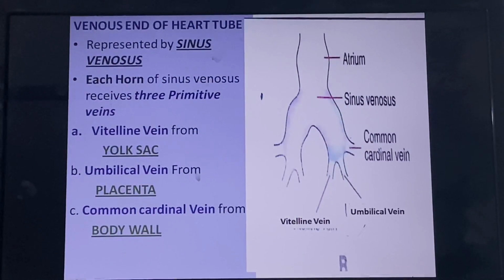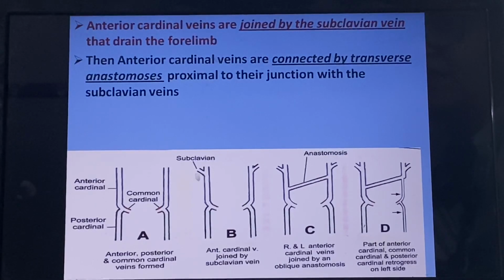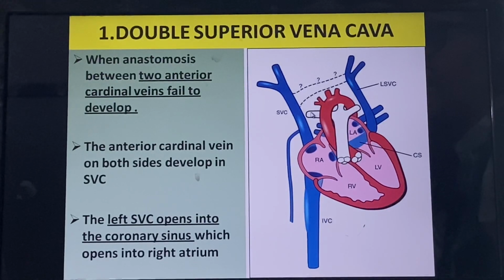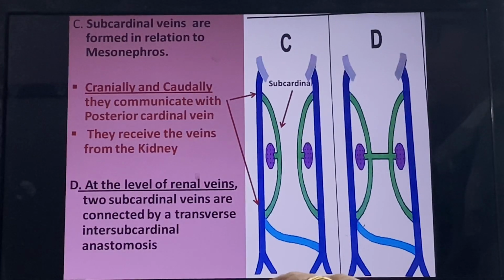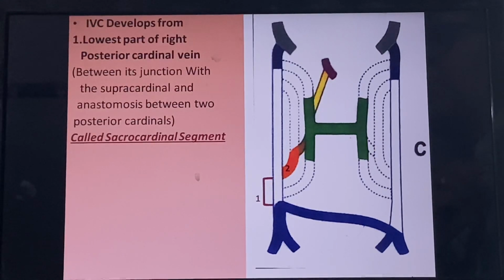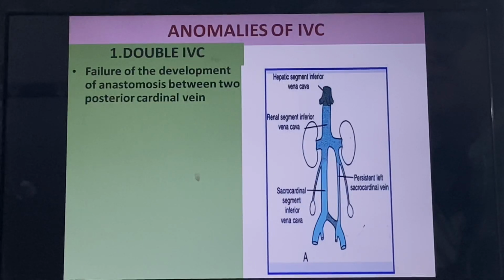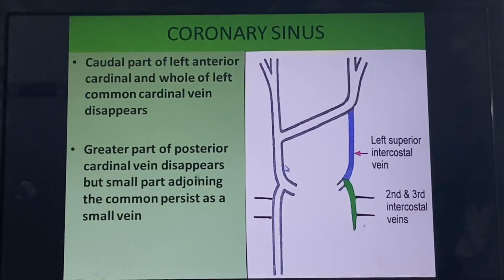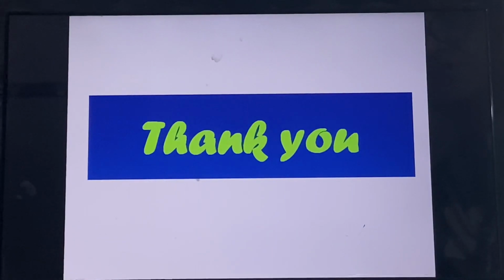Development of Superior Vena Cava, Inferior Vena Cava and Coronary Sinus